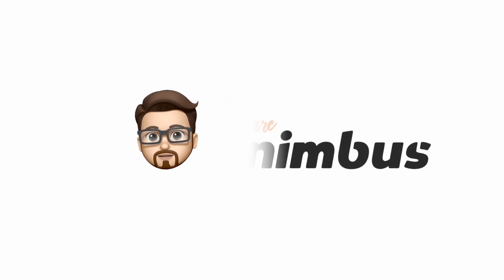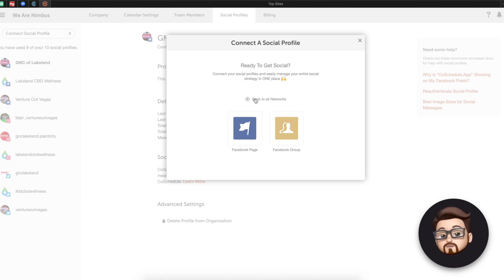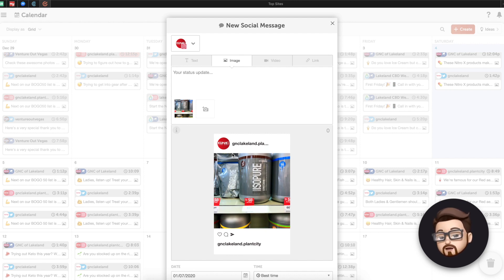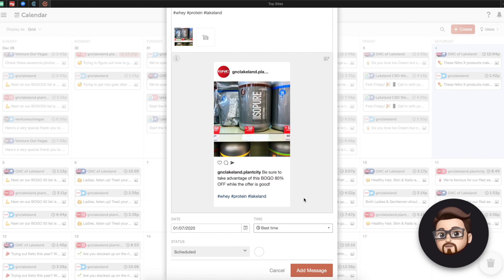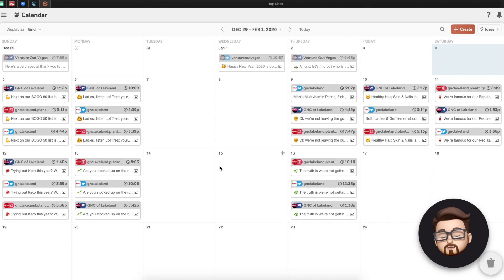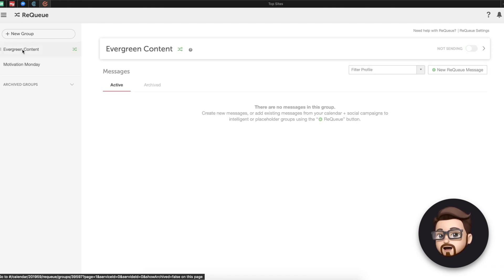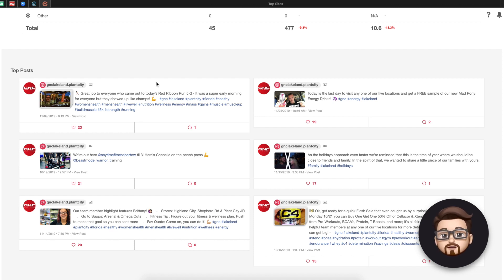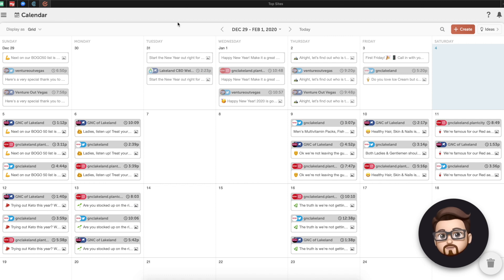Nimbus Marketing Ep. 8: CoSchedule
In this episode we review CoSchedule, a social media marketing scheduler for messages, blogs, organization and more!